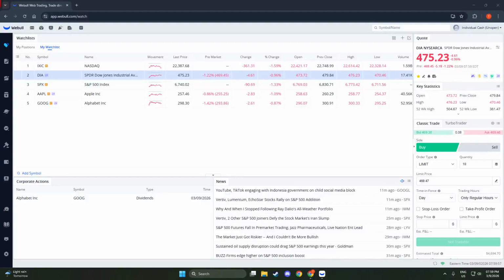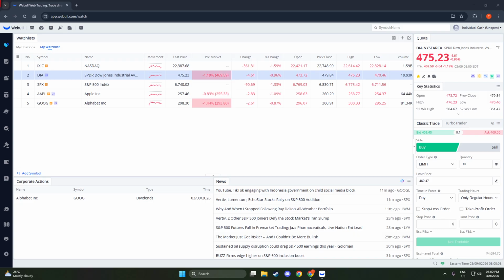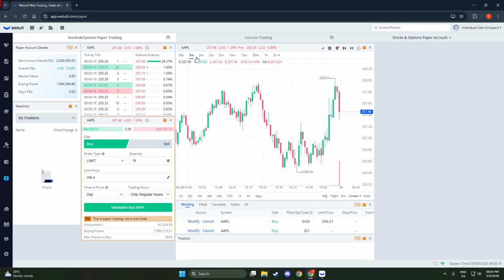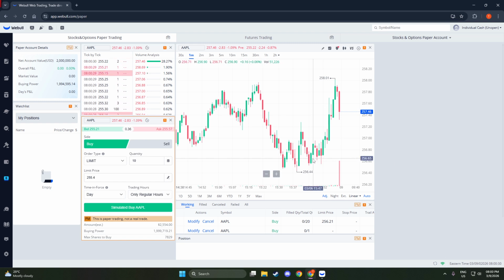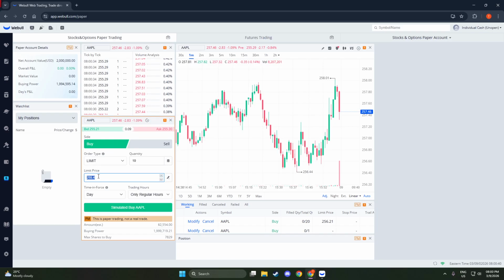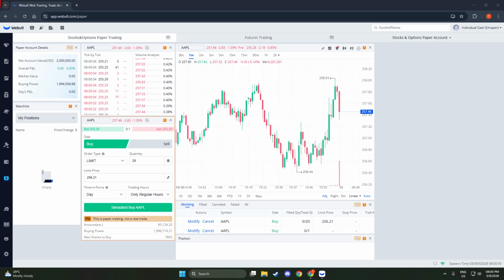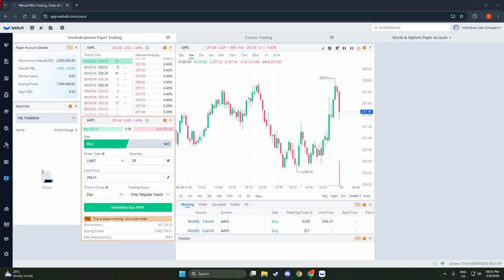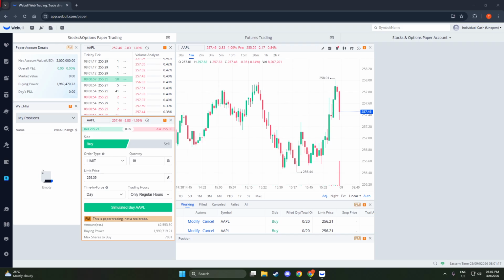How to Set Limit Order on Webull [2026 full guide]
How to Set Limit Order on Webull

In this video, we show you exactly how to set a limit order on Webull to ensure your trades are executed only at your specified price or better. By utilizing this order type, we gain precise control over our entries and exits, effectively managing slippage and adhering to a disciplined trading plan.

Mastering the use of limit orders improves portfolio management by allowing for a more calculated approach to market participation. We utilize the order entry interface and execution parameters to define exact price targets that align with our technical analysis and risk management strategy.